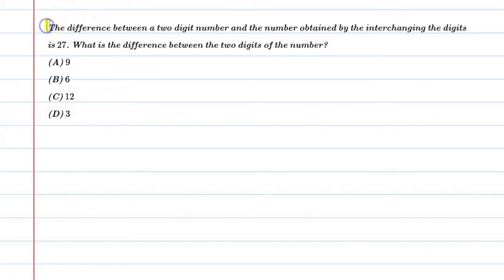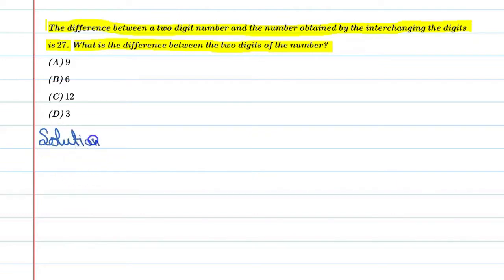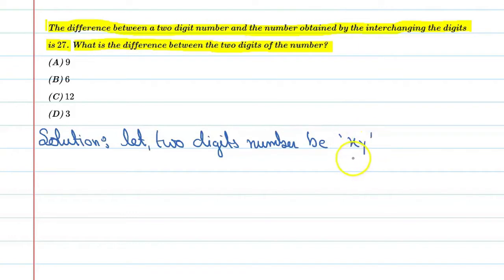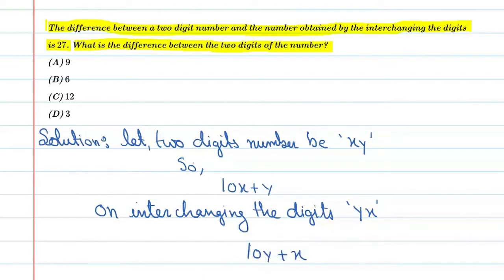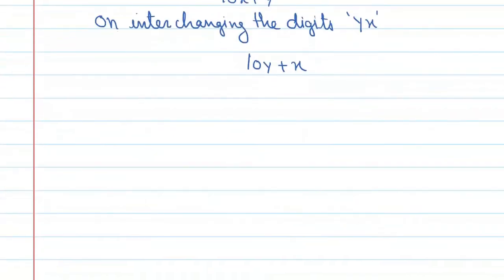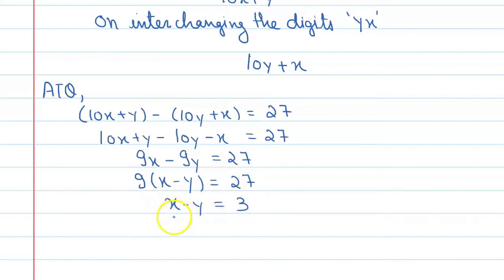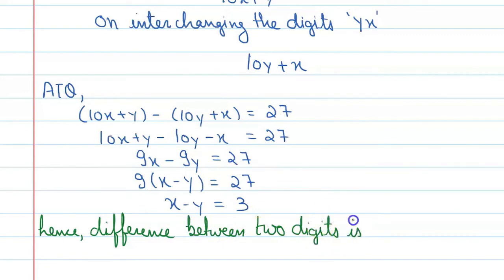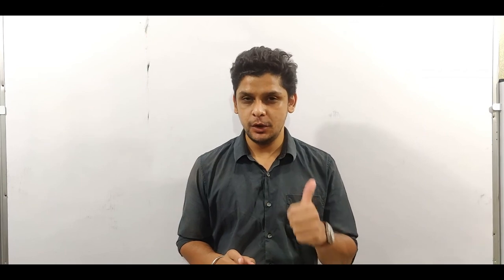The difference between a two digit numbers and the number obtained by the interchanging the digits i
Que.The difference between a two digit numbers and the number obtained by the interchanging the digits is 27. what is the difference between the two digits of the number?
From the Chapter:Pair Of Linear Equations In Two Variables Chapter-3 For Class 10th

1. Free Online Live Maths Classes Schedule
2. NCERT Textbook Video Solutions
3. Latest Updates Related To CBSE & Your Studies
4.Counselling Sessions
5.Free Study Material.